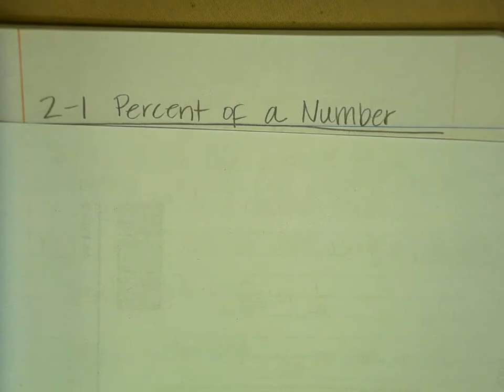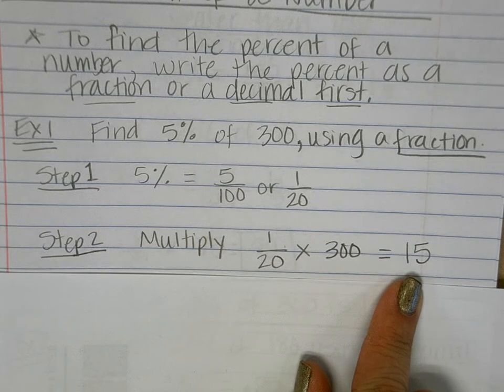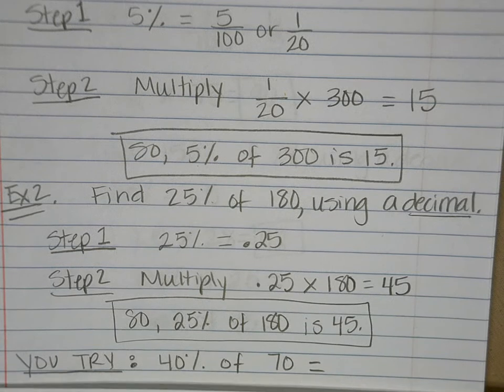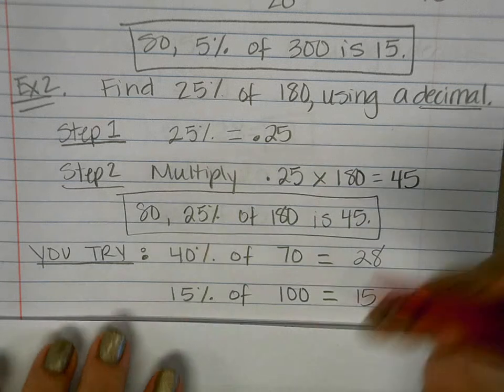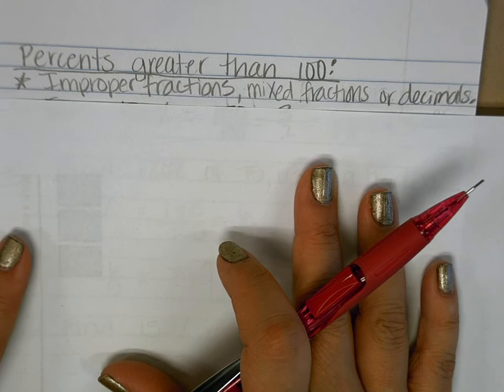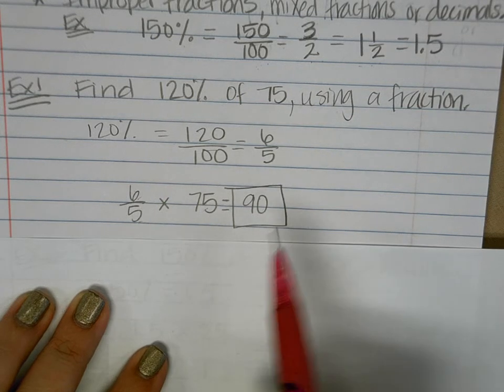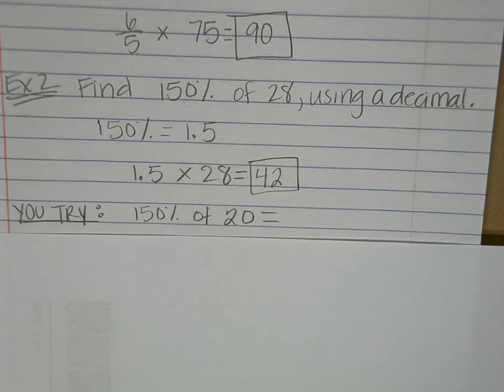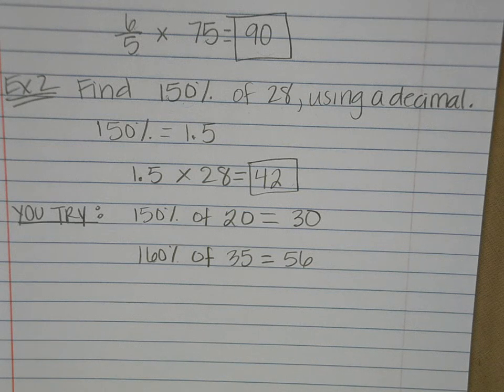Math 7 Ch 2 1 Notes